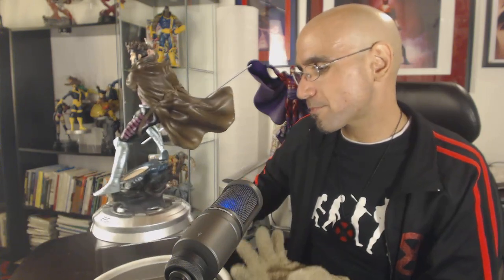Kotobukiya X-men Danger Room Sessions Gambit Fine Art Statue Introduction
This is an introduction to the very cool Koto statue of Gambit. Enjoy!